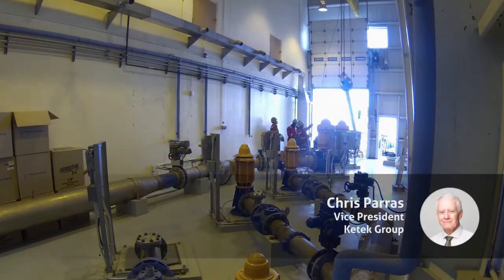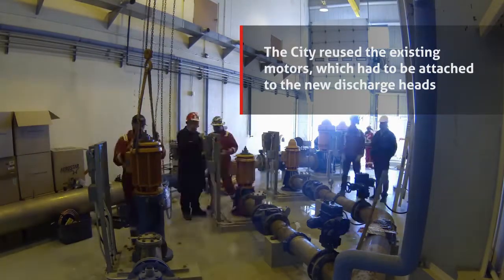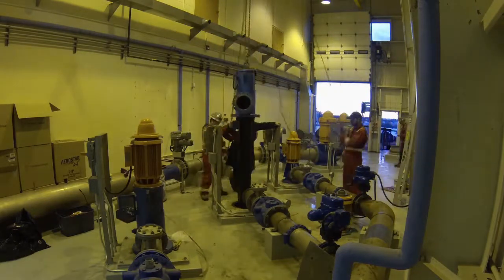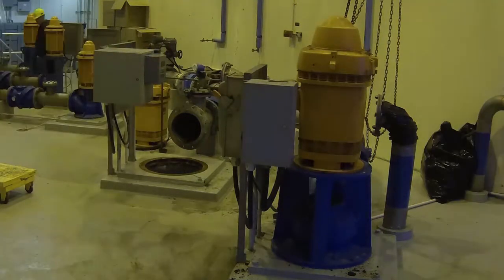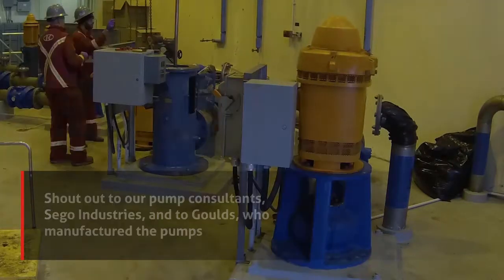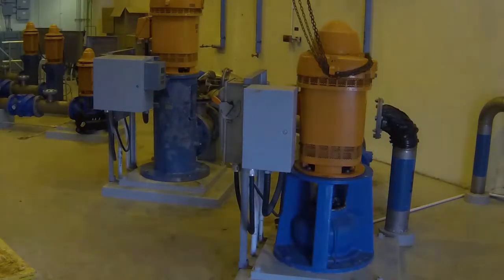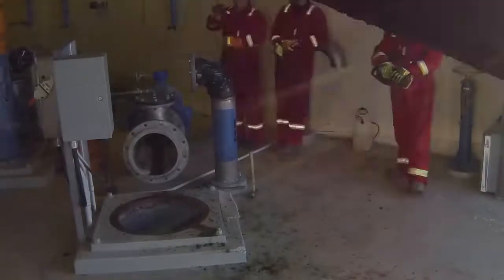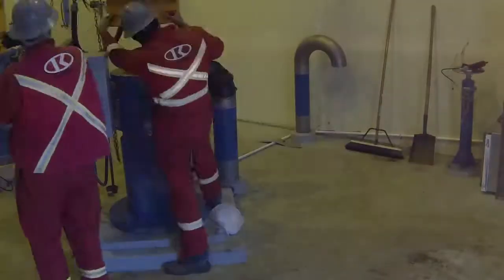Vertical turbine pump installation - Camrose water treatment plant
Ketek replaced five vertical turbine pumps for the Camrose water treatment plant